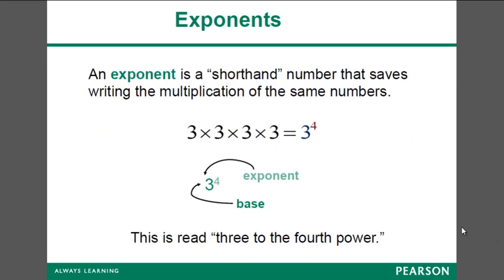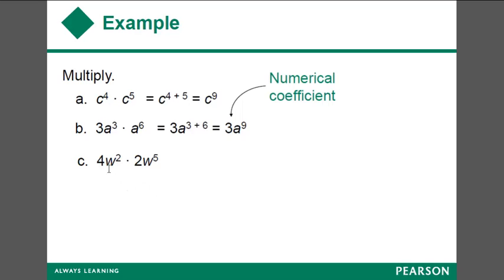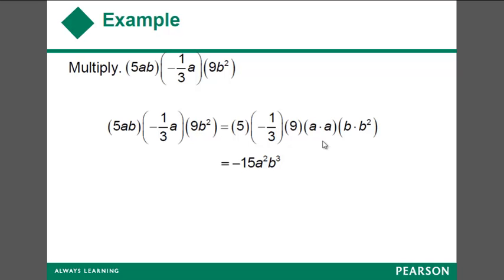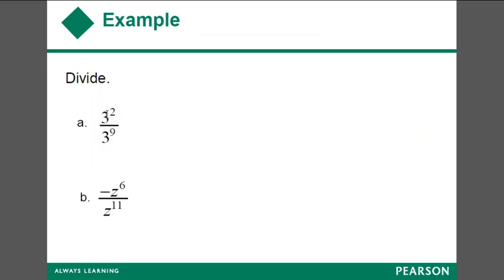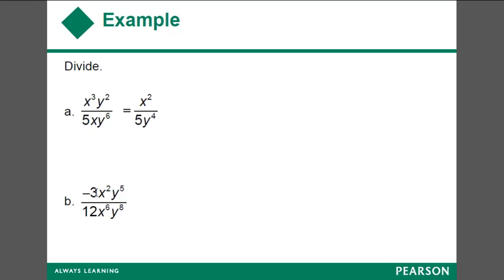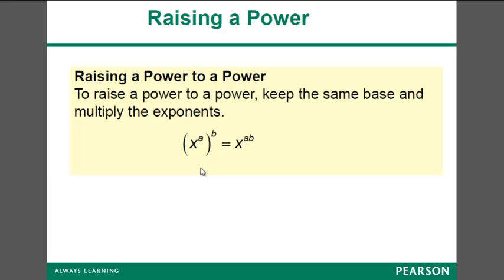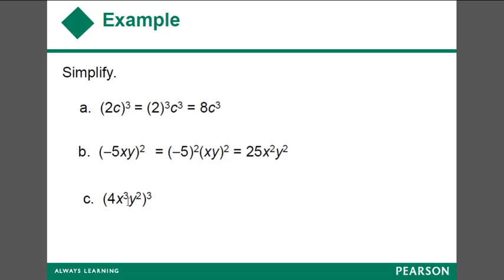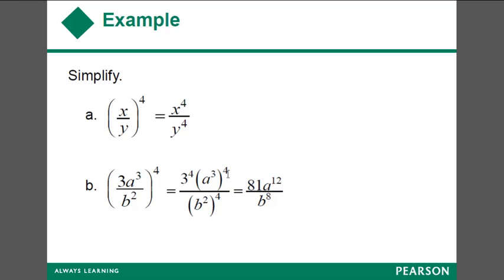H.3.4 Rules of Exponents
Exponents, product rule, quotient rule, and power rule.  Section 12.1 and appendix D in the textbook.